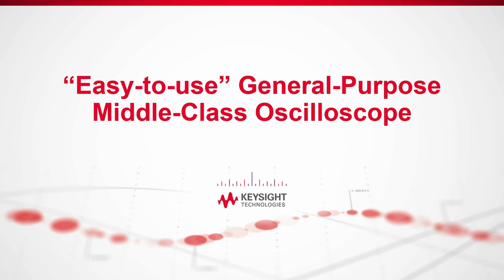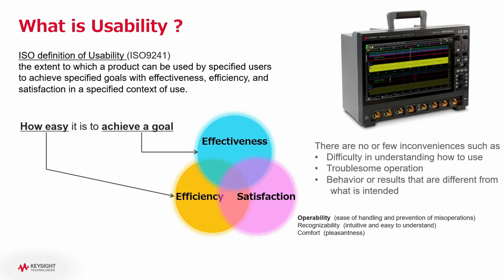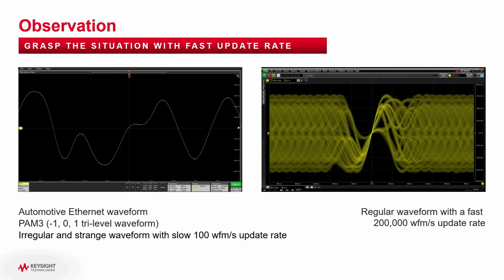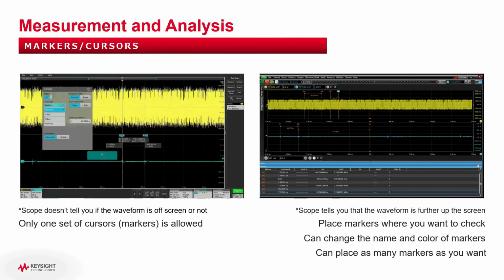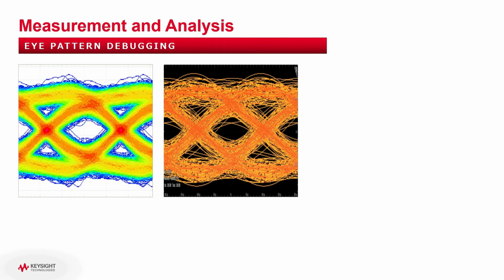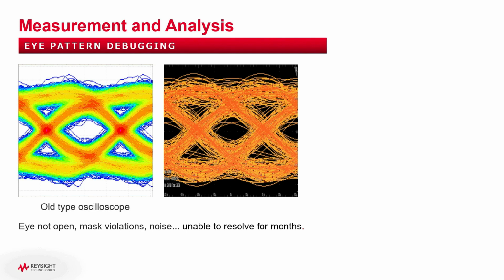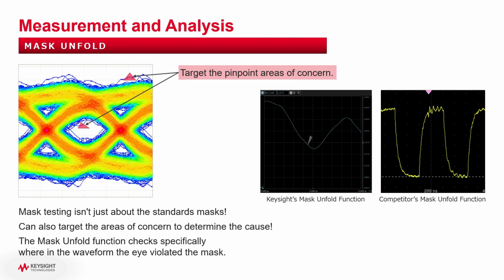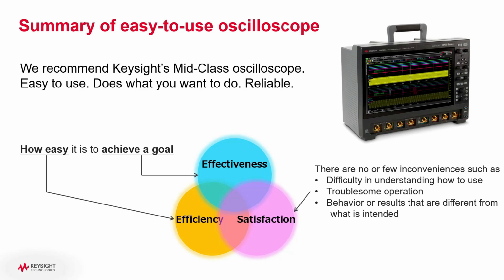MXR Usability English Digest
One of the most important factors you need in an oscilloscope is ease of use. Especially for middle class oscilloscopes, ease of use is the most important selection criterion. For example, bandwidth, sampling rate, noise floor, jitter... etc. are easy to understand specifications, but ease of use is much more vague. In this video, we follow a typical workflow of an oscilloscope user to illustrate what "ease of use“, or usability really means.